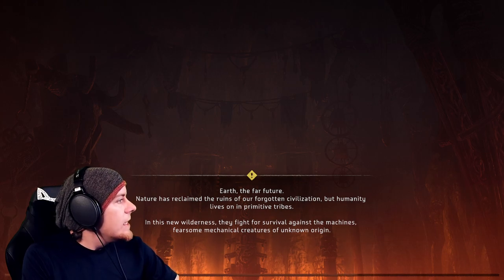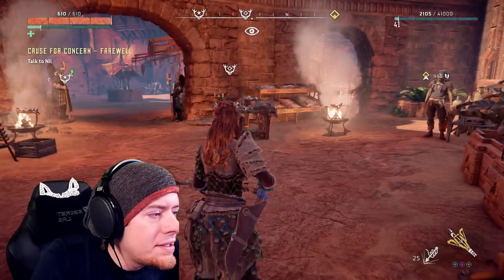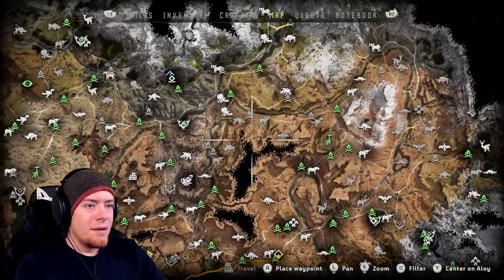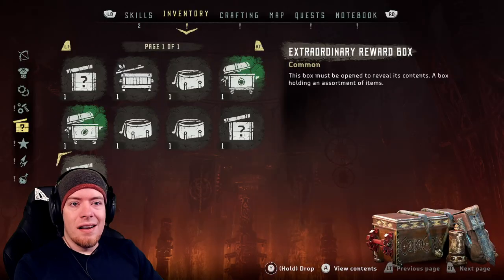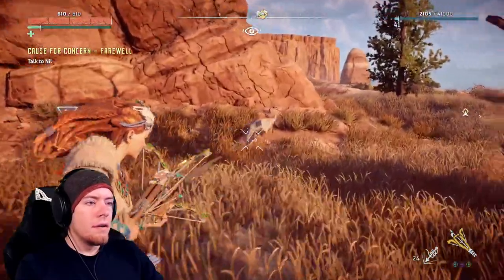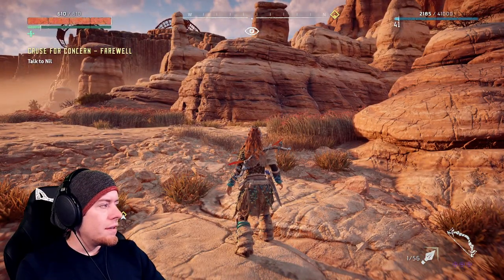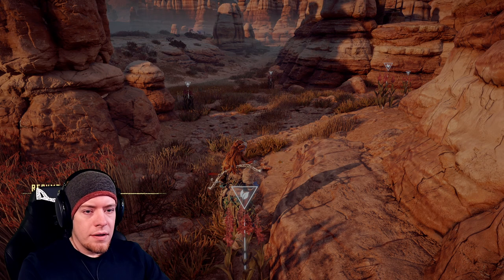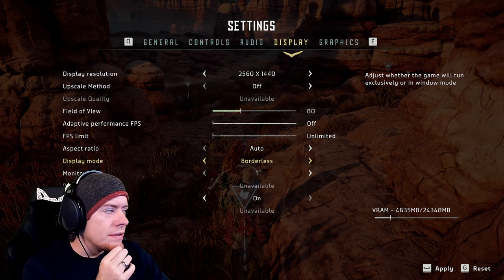Darby Plays Horizon Zero Dawn Part 4.1